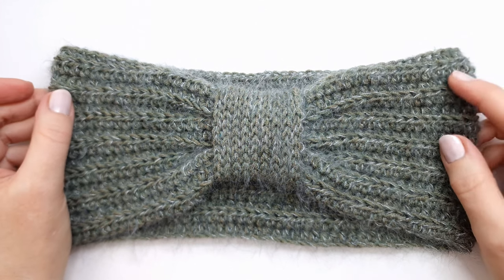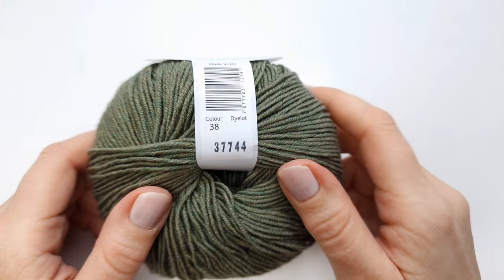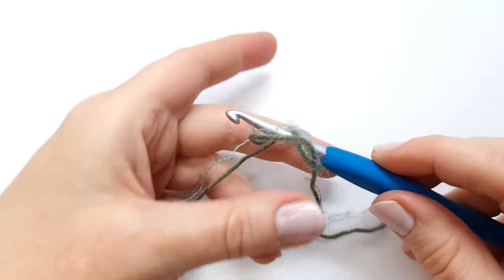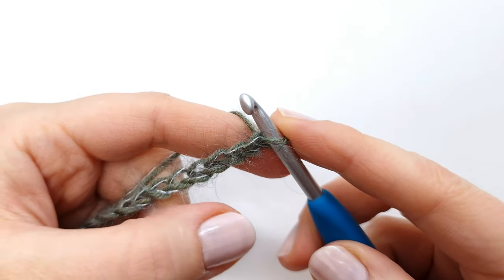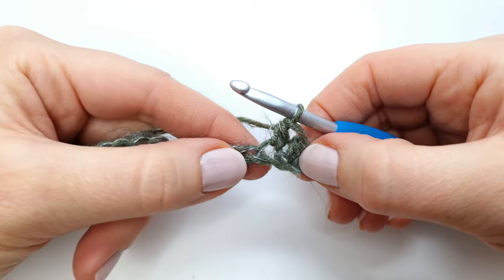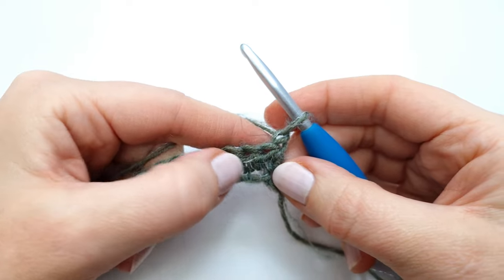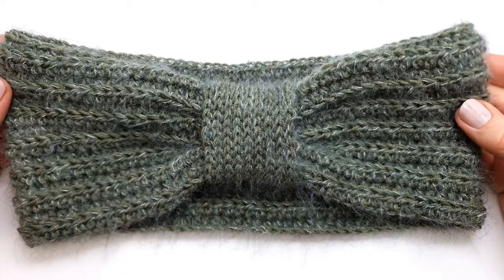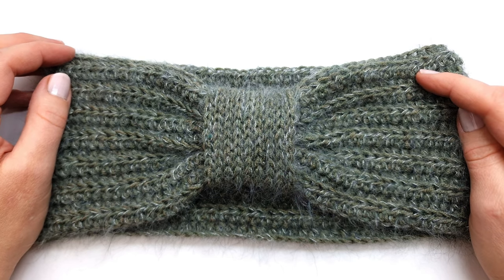How to Crochet a Knit-Look Headband | EASY Video Tutorial in 4K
How to Crochet a Knit-Look Headband an Easy Video Tutorial in US crochet terms.
In this easy and detailed video tutorial I will show you exactly how to crochet this beautiful and luxurious crocheted headband in a cute knit-look design.

The headband is crocheted in a delicious mix of Baby merino, kidsilk and mohair yarn, which makes this headband so soft and delicious to wear.

The headband is also just so fun and quick to crochet, so you can easily crochet a few for yourself and your girlfriends.

Enjoy the project. If you have any questions, feel free to write to me in the comment section.

Music ▶︎
Timeless - Lauren Duski

  0:00 Introduktion
  0:32 Materials
  1:07 How to make a slipknot
  1:31 How to Chain
  2:03 Row 1.
  3:54 Row 2.
  6:35 Row 3-14.
  9:05 Fasten off
  9:30 Assembling the headband
12:03 Making the center gathering
13:47 Making the band for the middle front
17:27 Assembling the center band
19:09 Project done!